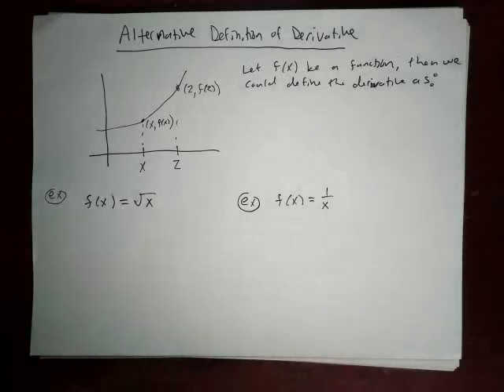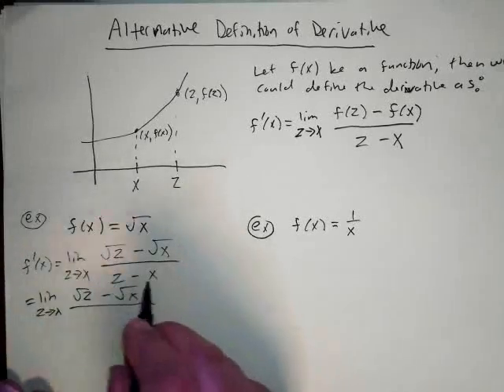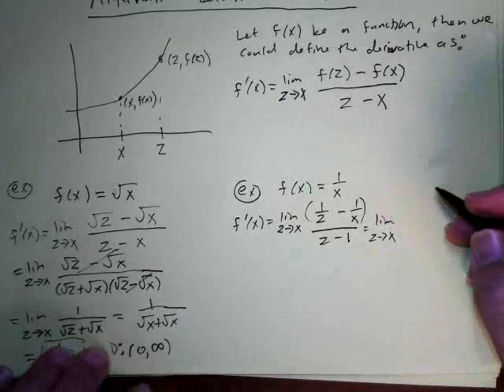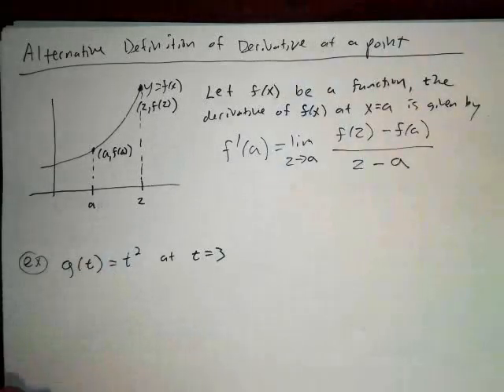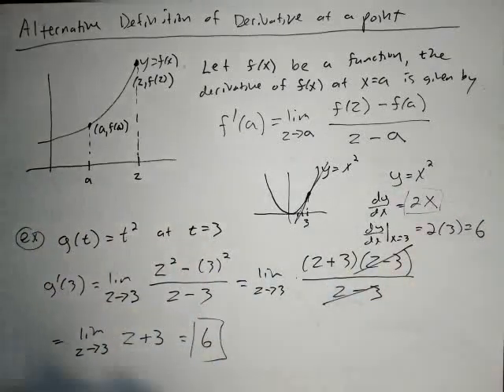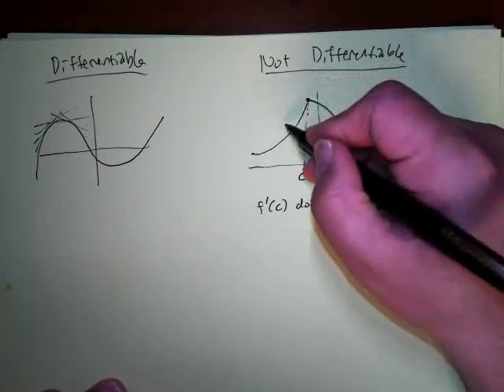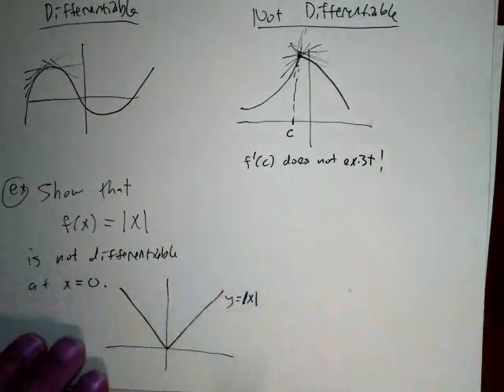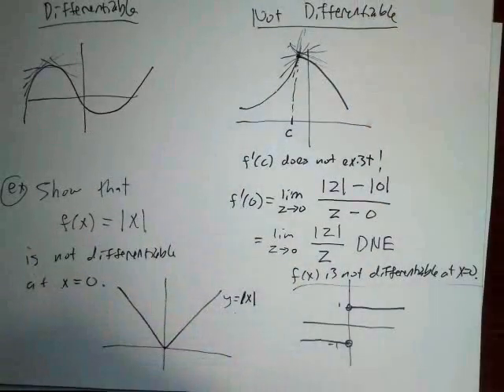Calc - Alternative Definition of the Derivative